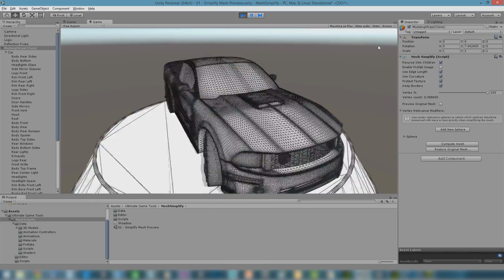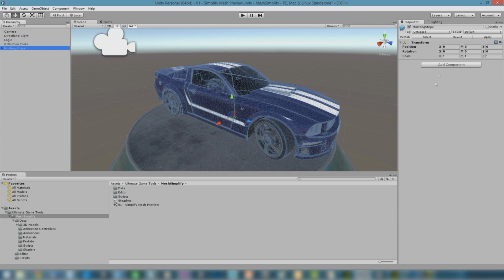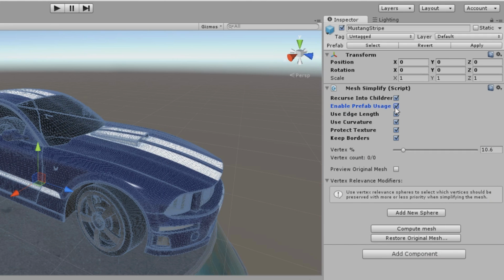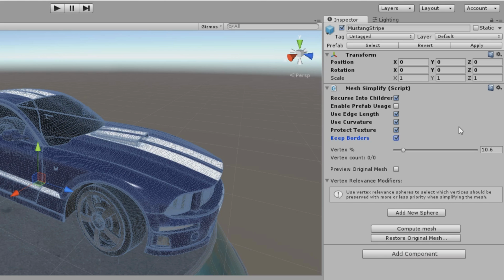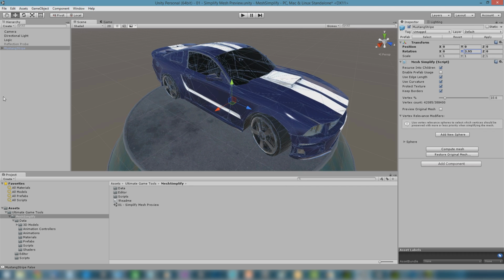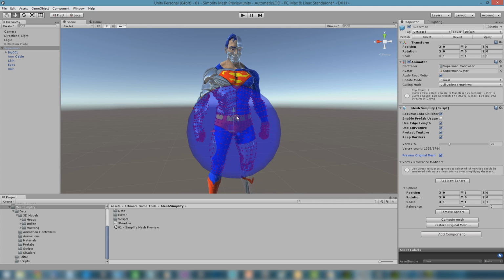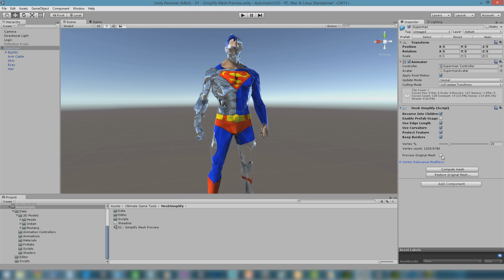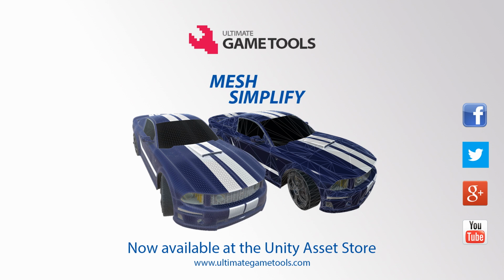Mesh Simplify for Unity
Mesh Simplify is a powerful Unity extension that allows you to quickly reduce polygon count on your 3D models using just a single click.
Mesh simplification is especially useful when importing high resolution meshes or targeting lower end mobile platforms where low polycount is key.
Automatic LOD includes the full Mesh Simplify package, so if LOD management is required please consider getting the Automatic LOD package instead